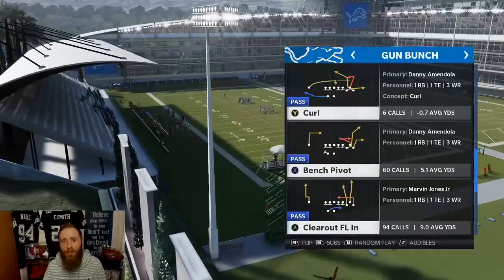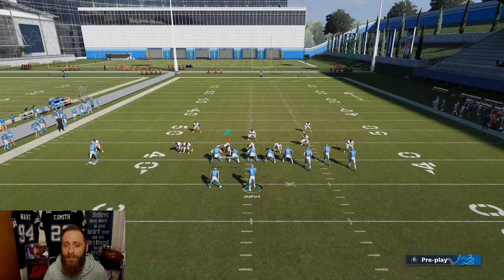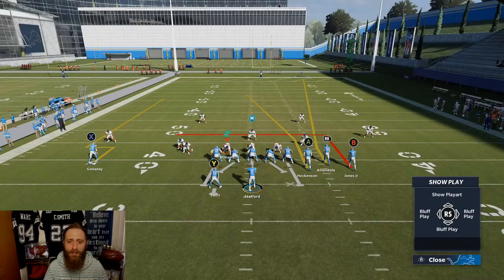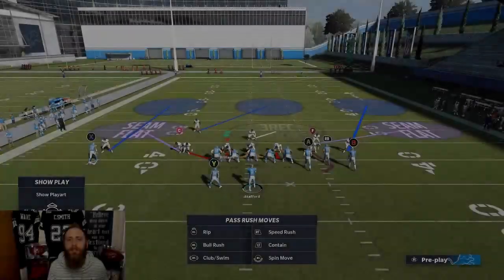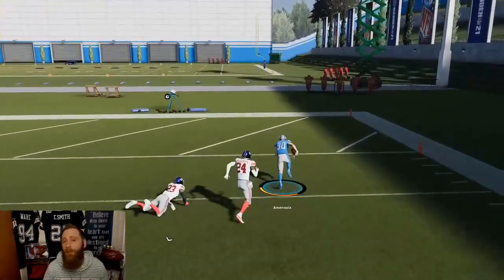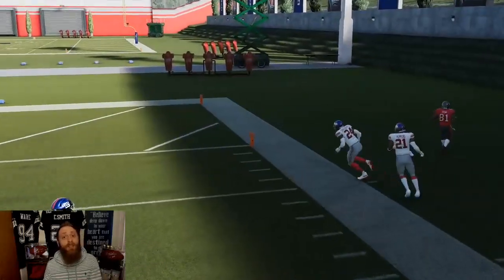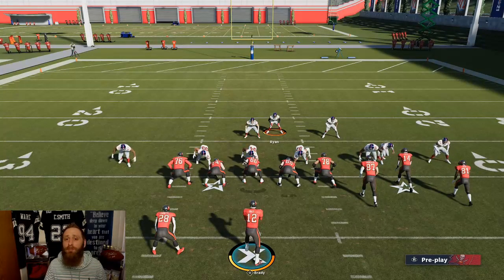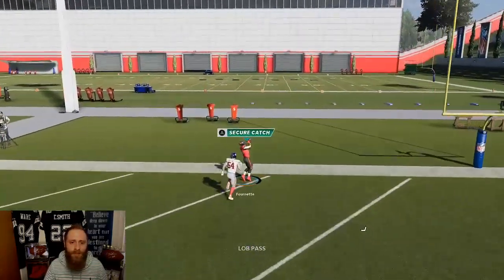Gun Bunch Madden 21 - Beaters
Hey here are my favorite cover 3, 4 and man beaters in gun bunch! The best thing about the cover 3 and 4 beater is how fast it hits, the user wont have time to react! Enjoy!